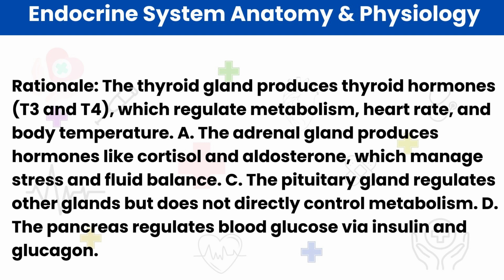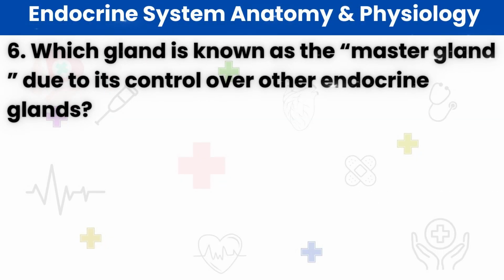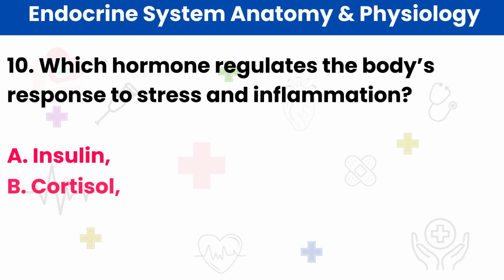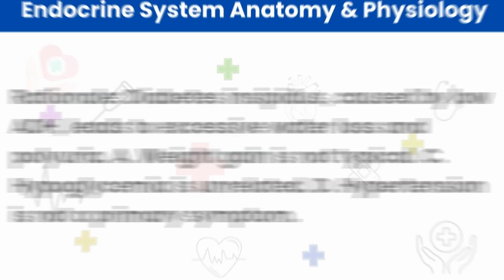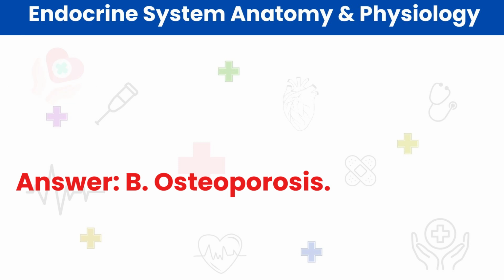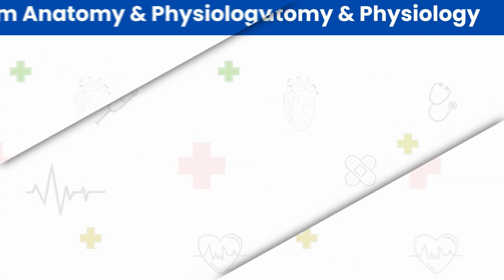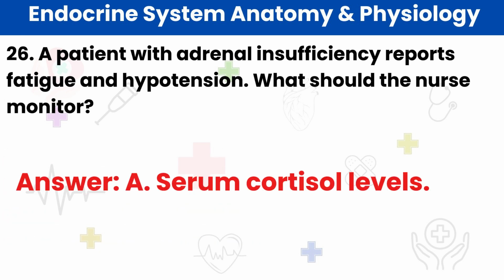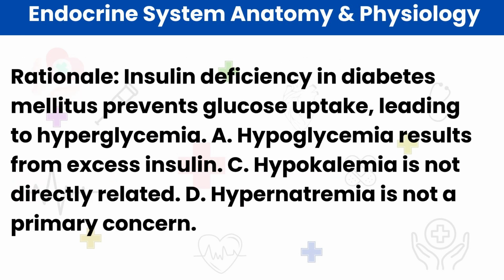NCLEX 2025 Must-Know Endocrine System Questions to Boost Your Score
Ace the NCLEX: High-Yield Endocrine Anatomy & Physiology MCQs for 2025.

🎬 Welcome to Nursing Exam Preparation!
Get ready to master one of the most tested subjects on the NCLEX—Endocrine System Anatomy & Physiology. In this video, you’ll tackle 30 high-yield multiple-choice questions designed to challenge your knowledge, deepen your understanding, and boost your clinical reasoning for the Next Gen NCLEX 2025.

💡 What You'll Learn in This Video:

🔹 Hormone Function & Regulation – Understand how endocrine glands and hormones maintain homeostasis
🔹 Feedback Mechanisms – Apply your knowledge of negative and positive feedback loops
🔹 Hormonal Imbalances – Recognize signs and symptoms of hypo- and hyper-functioning conditions
🔹 Endocrine Gland Disorders – Master conditions like diabetes, thyroid dysfunction, and adrenal disorders
🔹 Lab Value Interpretation – Analyze key results like TSH, blood glucose, cortisol, and calcium
🔹 Real-Life Scenarios – Apply theory to clinical examples and patient care priorities

👩‍⚕️ Nursing students preparing for NCLEX-RN or NCLEX-PN
📚 Learners reviewing endocrine anatomy, physiology, and pathophysiology
🧠 Students seeking deeper understanding of hormone-related conditions
📈 Anyone aiming to strengthen test-taking skills for NGN-style questions

🛠️ How to Get the Most Out of This Video:

✔️ Pause and reflect on each question before revealing the answer
✔️ Comment your answers to join in with the study community
✔️ Rewatch sections that challenge you to reinforce understanding
✔️ Download the free PDF for offline review and notes

🔥 Top NCLEX Tips for Endocrine System Questions:

⭐ Focus on hormonal function and its effects on the body
⭐ Understand signs of imbalance and what labs reveal
⭐ Think through clinical presentation logically, not just memorization
⭐ Always ask: “Which hormone is involved?” and “What is the body trying to correct?”

Get weekly videos designed to help you pass with confidence, including:

✅ NCLEX-style quizzes and reviews
✅ Clinical reasoning walk-throughs
✅ High-yield anatomy & physiology breakdowns
✅ Next Gen NCLEX tips and scenario-based learning

👍 Like, 💬 Comment, and 📤 Share to help future nurses thrive—let’s pass the NCLEX together!